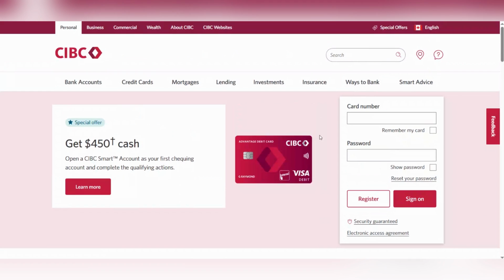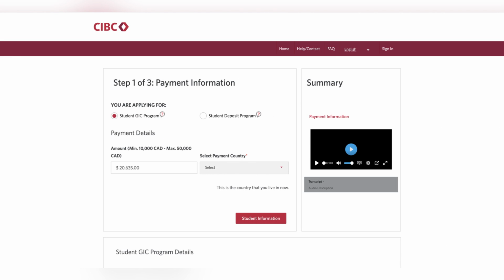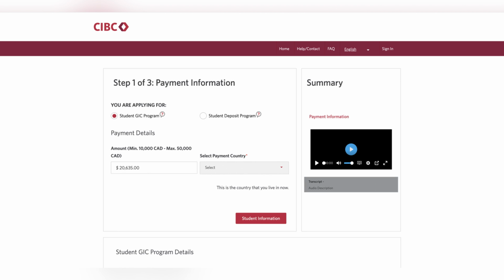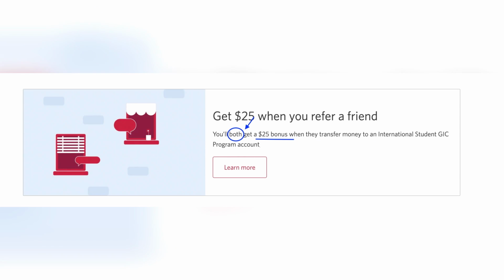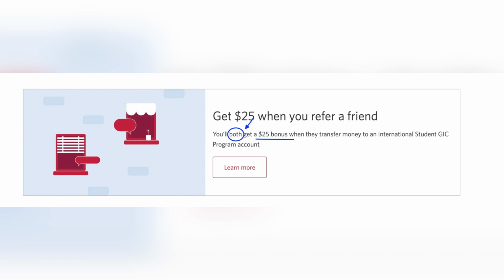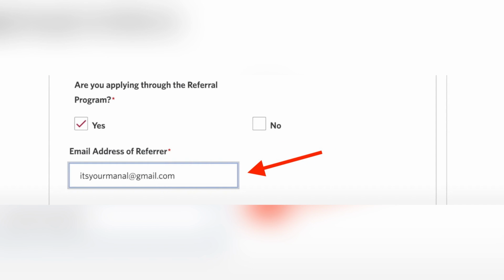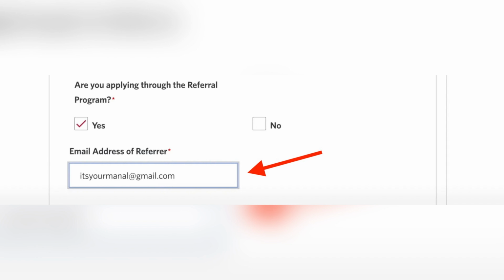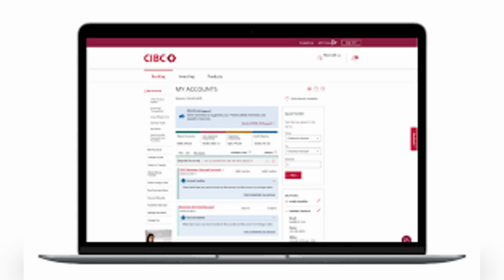How to Create a CIBC GIC for International Students (Step-by-Step Guide 2025)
Planning to study in Canada? A CIBC GIC (Guaranteed Investment Certificate) is essential for international students applying under the Student Direct Stream (SDS) program. In this tutorial, I’ll walk you through the exact steps to apply for a CIBC GIC, transfer funds, and get your investment certificate for your Canadian student visa application.

🔹 Topics Covered:
✅ What is a CIBC GIC & Why Do You Need It?
✅ Step-by-Step Guide to Opening a CIBC GIC Account
✅ How to Transfer Funds from Your Home Country
✅ Receiving Your GIC Certificate for Visa Application
✅ Common Issues & How to Resolve Them